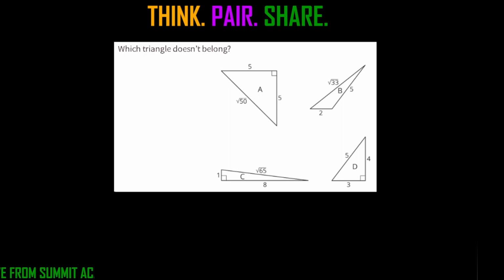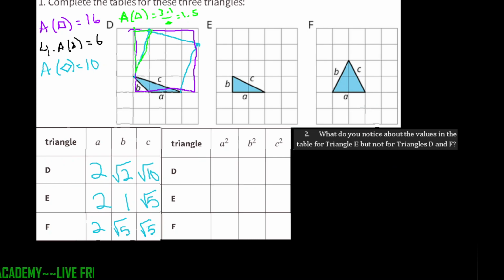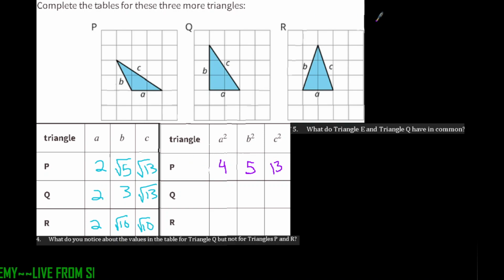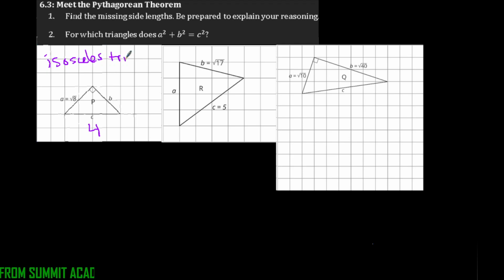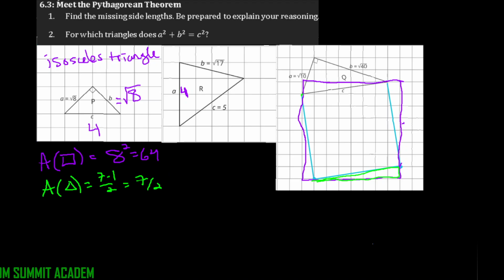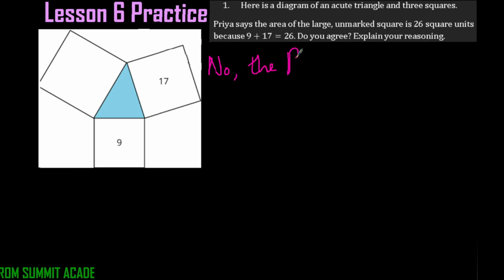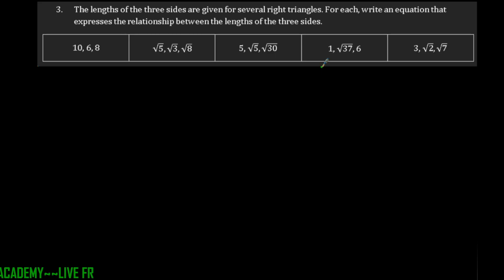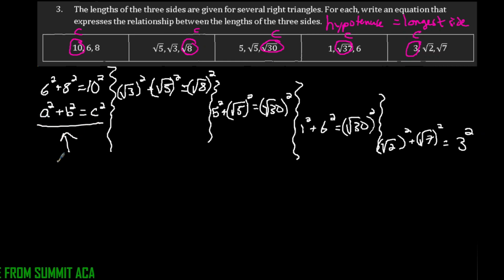Math 8th - Unit 8 - Lesson 6